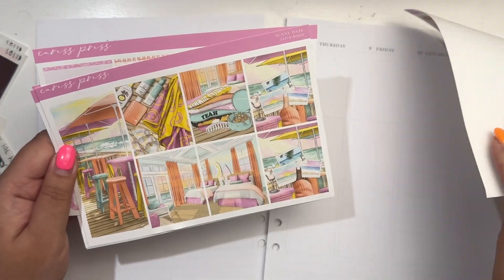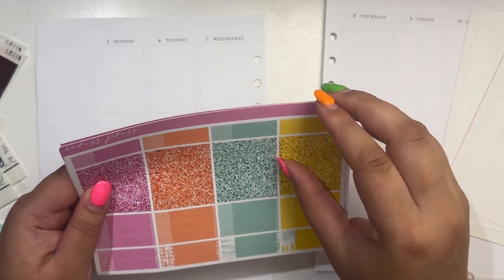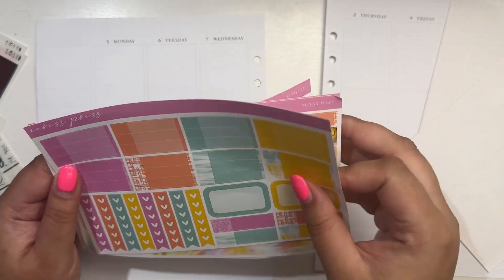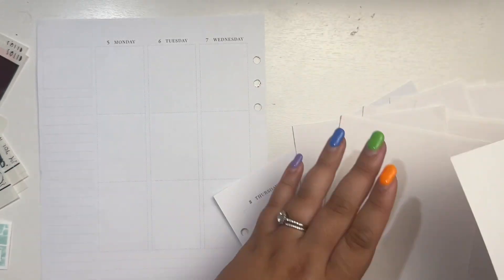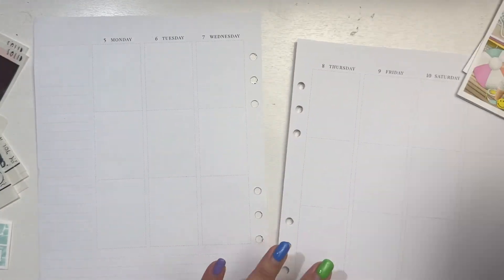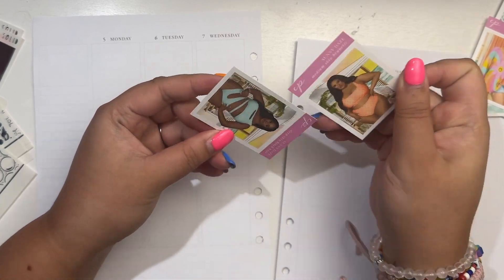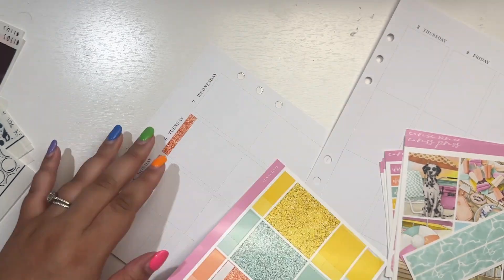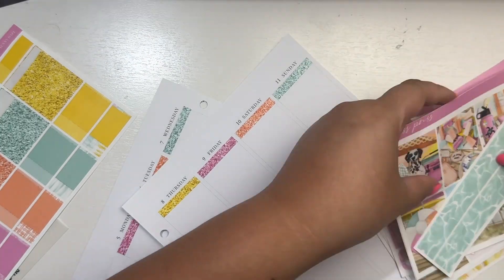Plan With Me🌞Sunny Daze (feat. Caress Press)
CODES:
✨SCRIBBLE PRINTS CO. - Get my sampler OR get it for free after spending $75+

My Planner is the Aura Estelle A5W with A5W Vertical Inserts from Caress Press